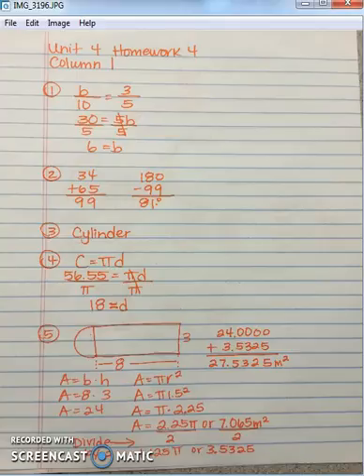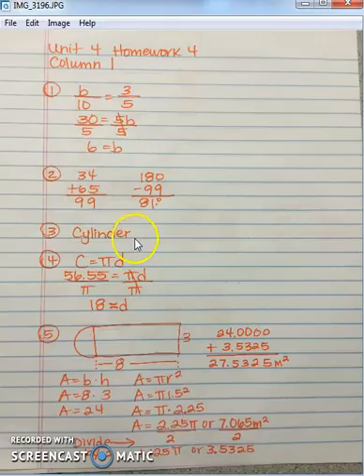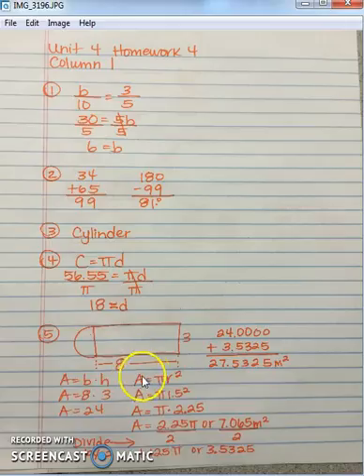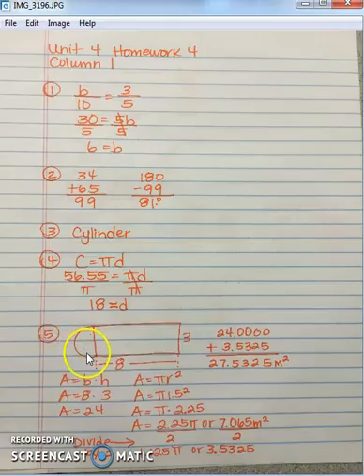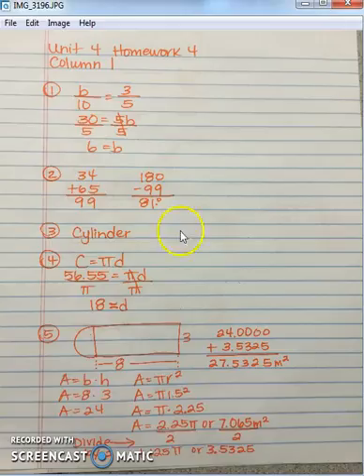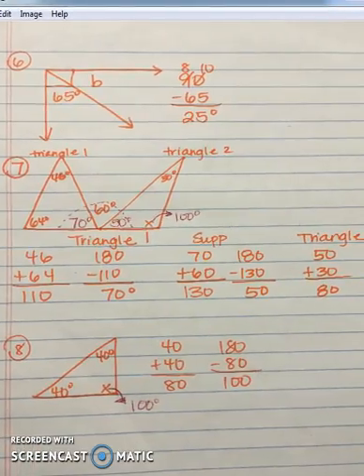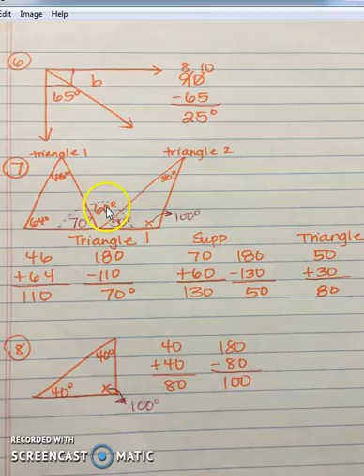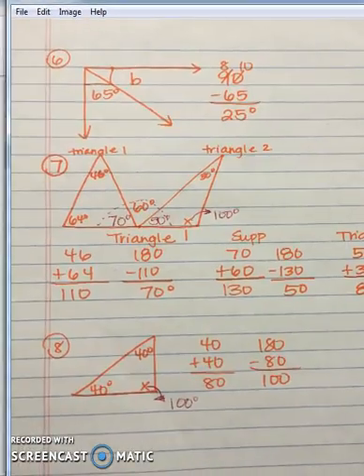Unit 4 Homework 4, Column 1